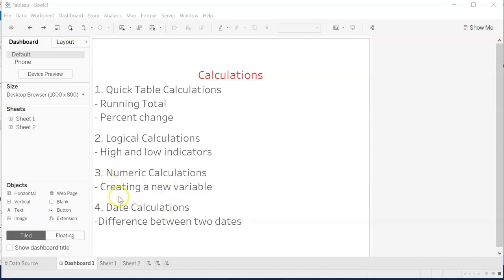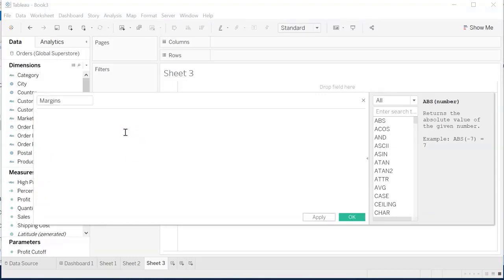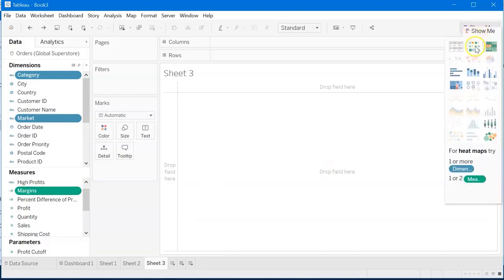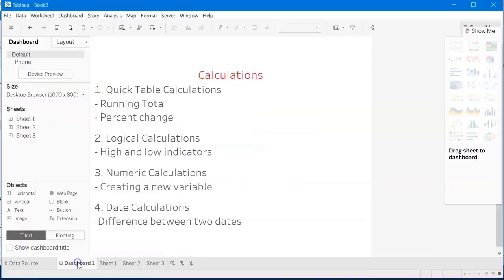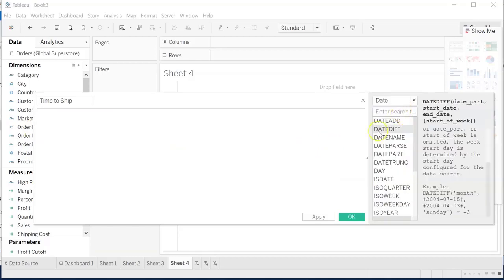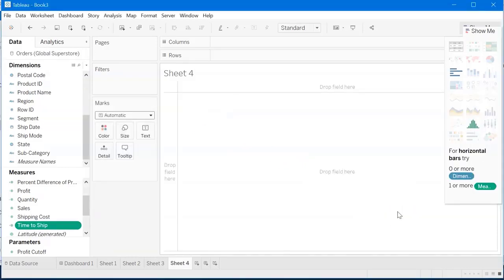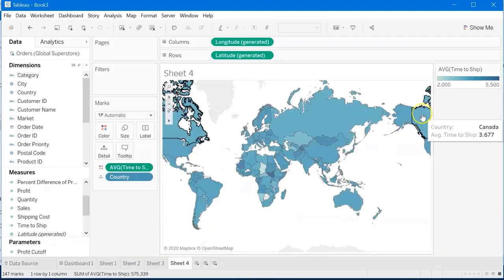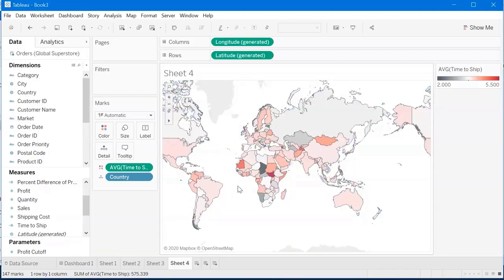Calculations in Tableau 3: Numeric and Date Calculations